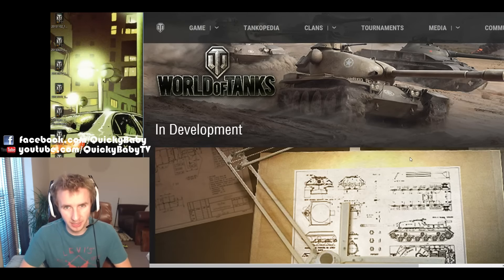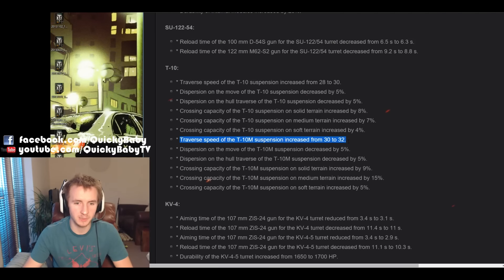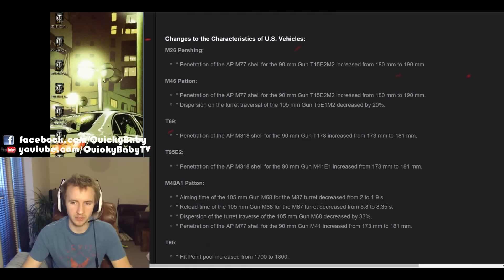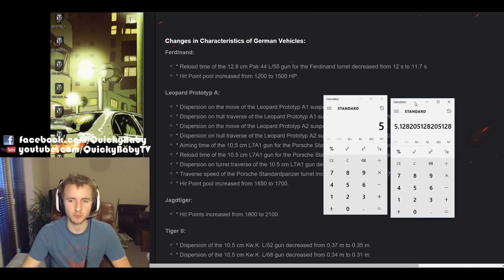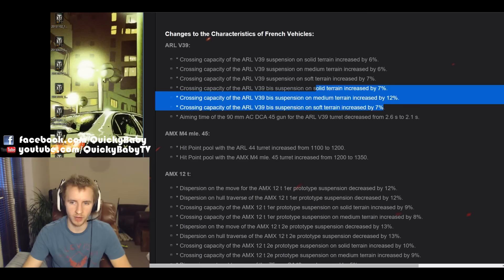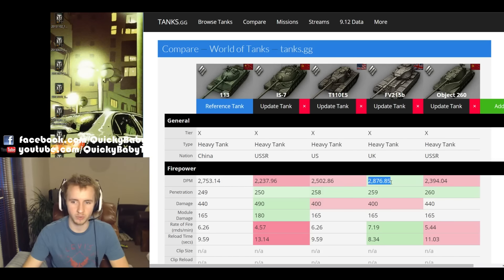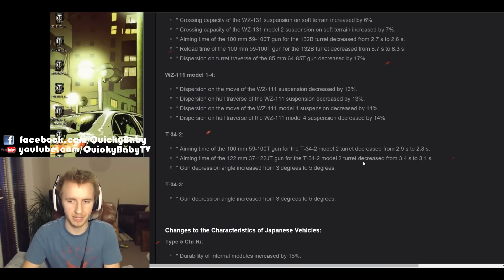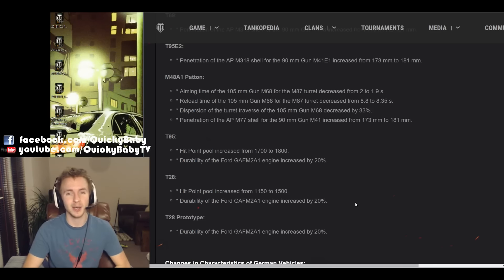World of Tanks || Balance Changes - 9.13 Preview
Today I'm going to preview the upcoming 9.13 balance changes to a variety of your favourite vehicles including the M48A1, Jagdtiger, T-44, Leopard Prototype and  many, many more.